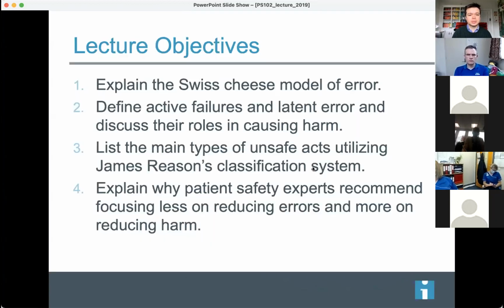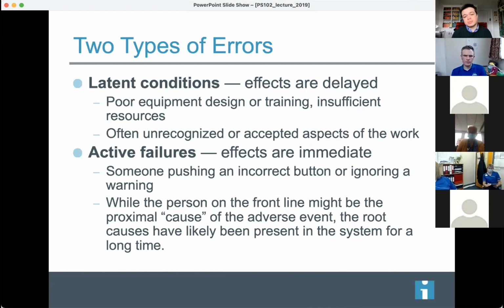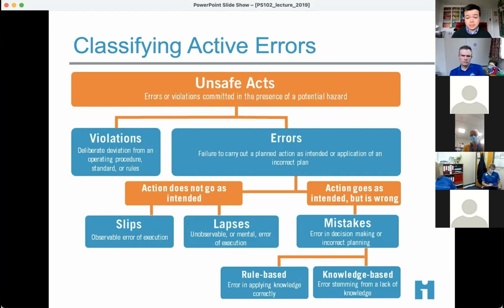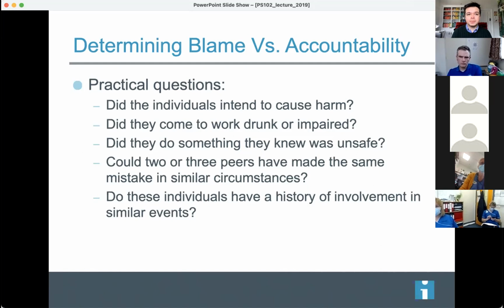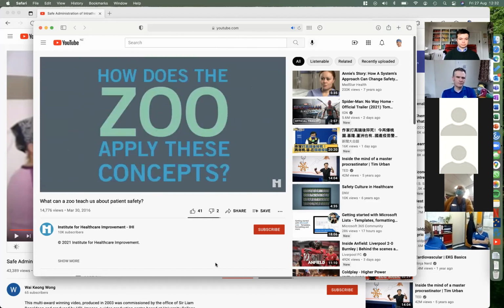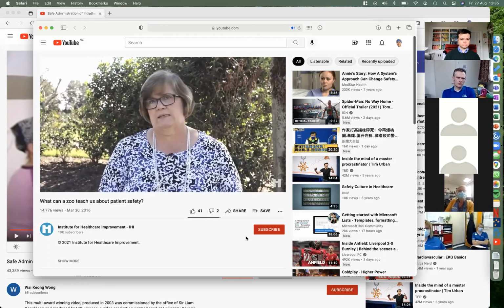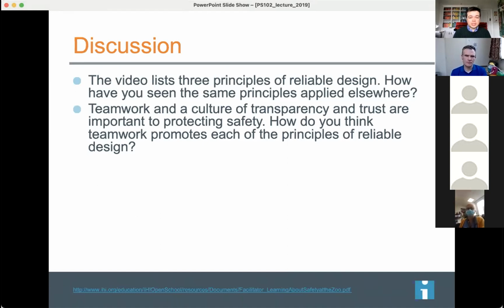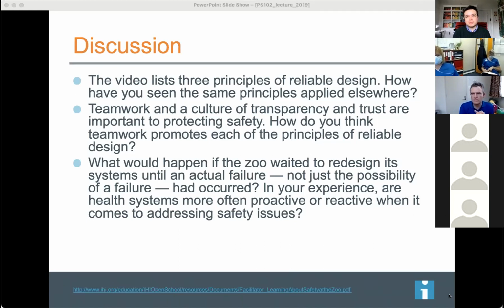2021 PS 102: From Error to Harm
Classroom session from SDHB IHI Open School Course, August 2021.